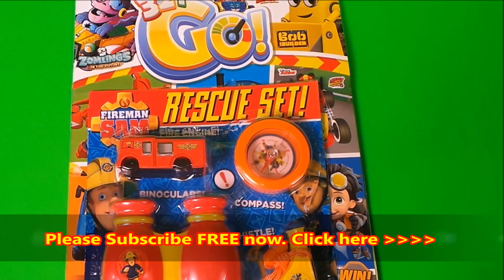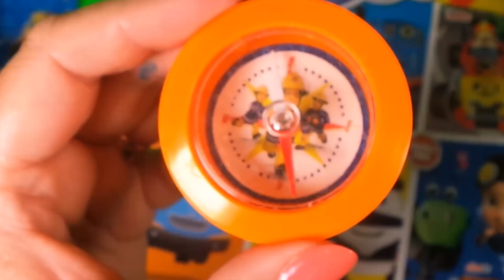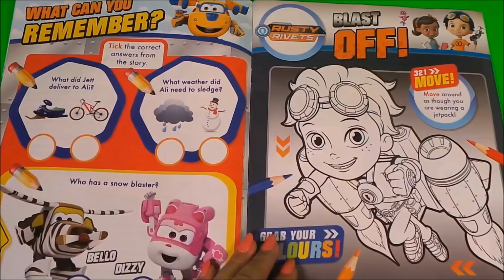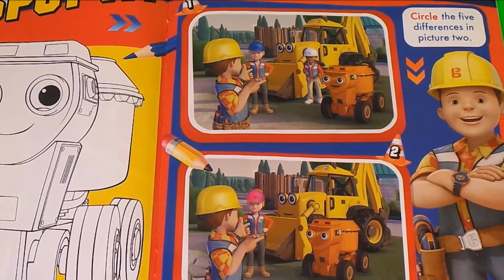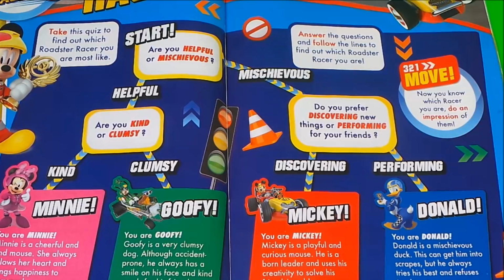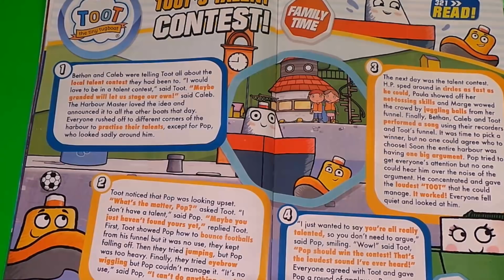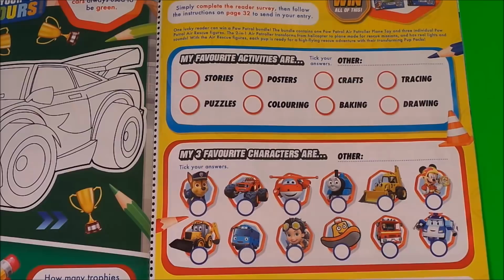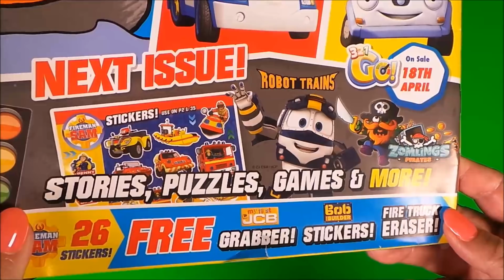Fireman Sam 3 2 1 Go Magazine Episode + Jupiter fire engine unboxing. Thomas, Paw Patrol and Tayo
A great new episode of English 321 GO comic has 4  Fireman Sam free toys to unbox and unpack, how exciting. This also features Thomas the Tank engine, Paw Patrol,  Bob the Builder,  Postman Pat, Tayo, JCB, Super Wings, and Zomlings. Here we go! Let's unbox the Fireman Sam Toys!
Welcome to the MGTracey YouTube channel. MGTracey is bursting with fun, positive, and happy energy with videos to entertain kids. Our favourite toys are Disney, Dickie, Simba, Tonka Minis, Fire Engines, Trucks, Star Wars, Spongebob, Paw Patrol English Comics, and PJMasks.